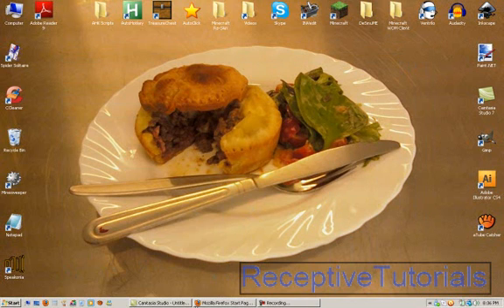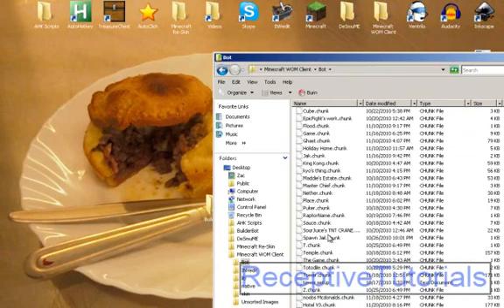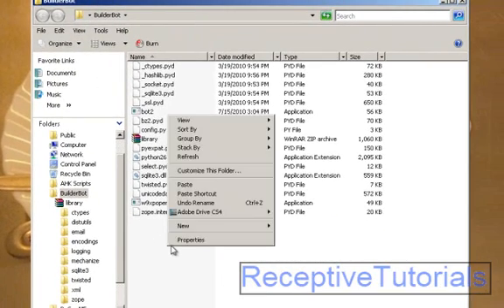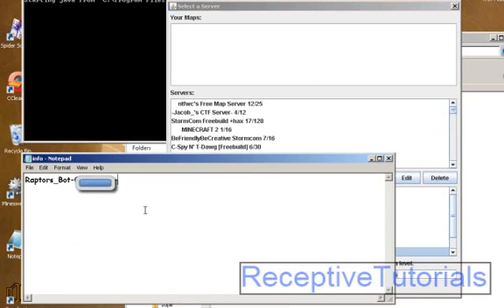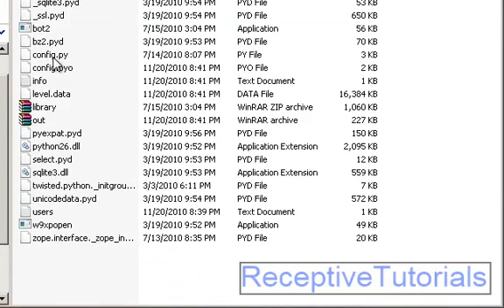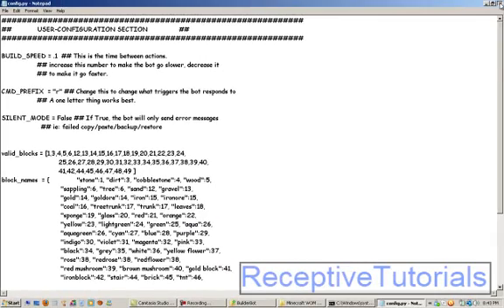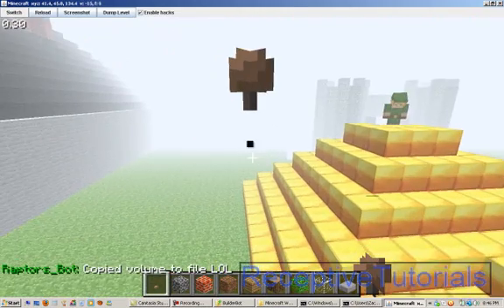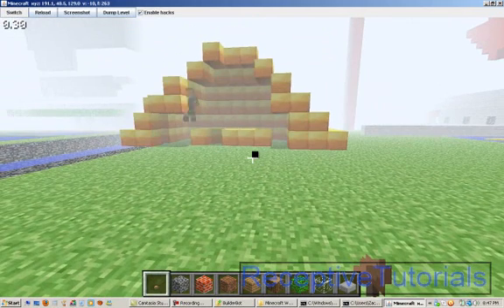How to install and use a Builder Bot in Minecraft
This video shows you how to install and use the Minecraft "Builder Bot".
EDITED FOR 2021:

First of all, wow. I never actually noticed that I got a bit of a NZ accent when I was living there.
Wild.
My voice is much deeper now, I was 16 at the time of posting so, Mind Blown.

Secondly;
Comments are disabled, I can't guarantee that this video guide will even work in current year, it *SHOULD* work, but I haven't tested it.

Links below may or may not be dead, I haven't tested them.
This video is 11 years old, don't expect me to be able to help you, I haven't done anything related to builder bots in 11 years.

Ok so I'm a horrible liar, I just finished watching the video and I'm confident this will all work (provided links aren't dead)

I hope this guide still works and still helps though :).

My server's forum (register here and pop onto the server to show your appreciation.):

Also please don't forget to Thumbs up so people can find this tutorial.